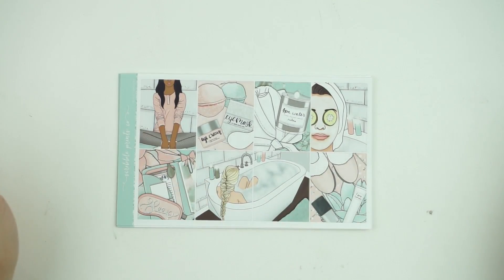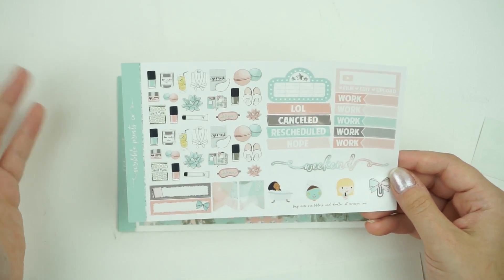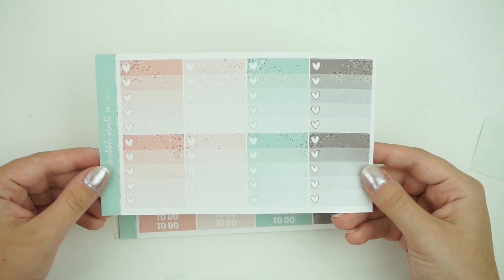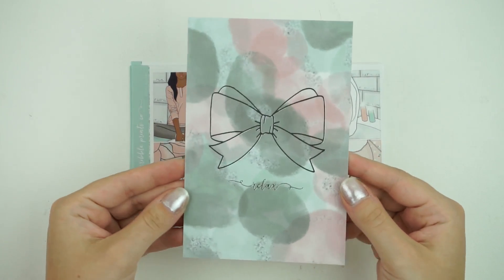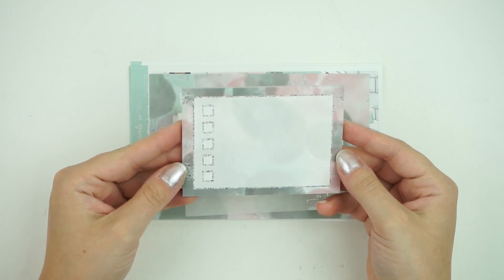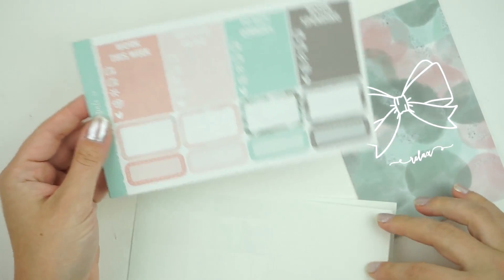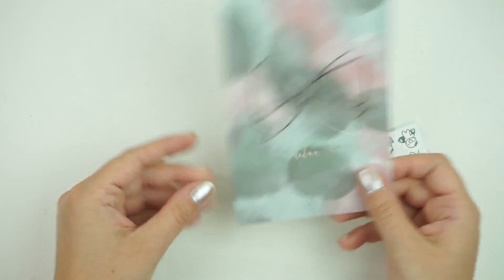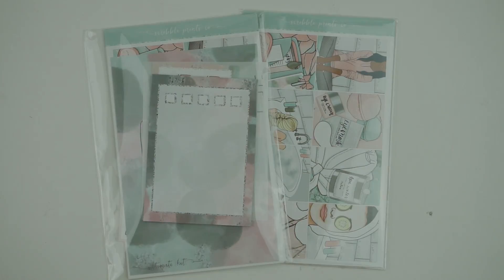Scribbles Monthly Unboxing // August Edition!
Scribble Prints Co: ScribblePrintsCo.com
MoreSPC: MoreSPC.com
Monthly Mystery: ScribblesMonthly.com